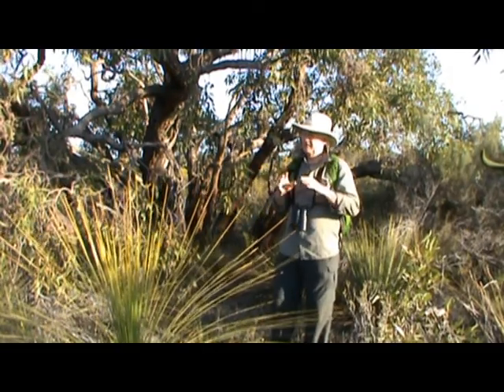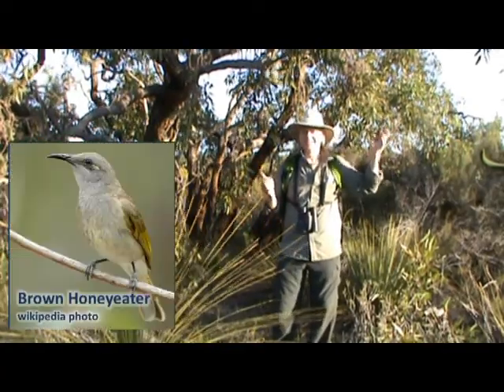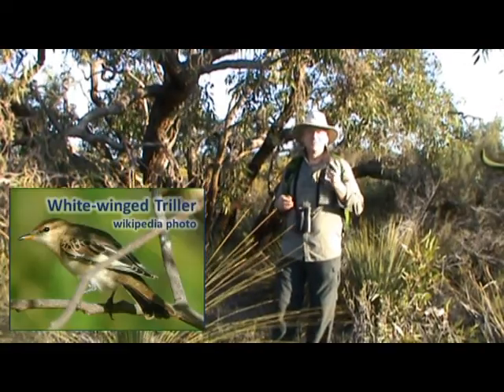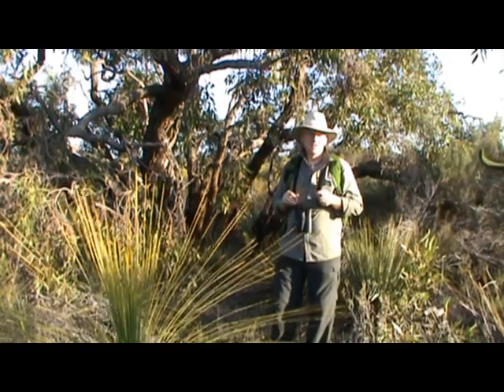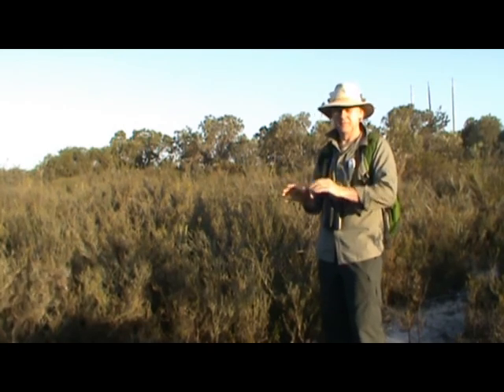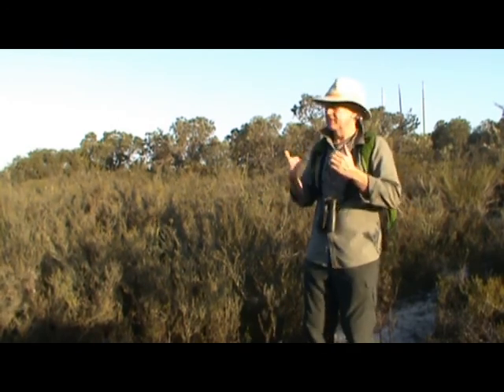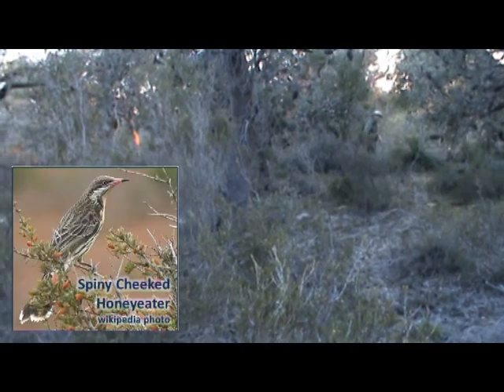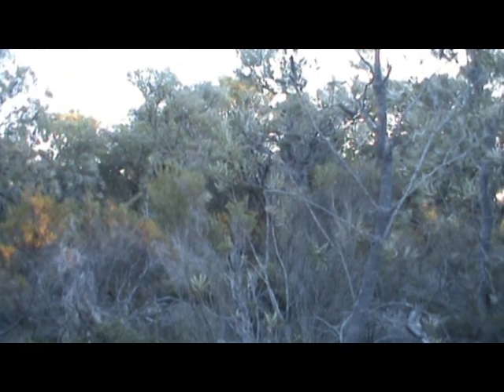remnant vegetation 1 of 7 Flora Downs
Moore Catchment Council's Western Australia State NRM Office project:
Improving Habitat and Connectivity in the Farming Landscape for Birds in the Moore River Catchment.
Birds on Farms - Gillingarra remnant vegetation
Andrew Huggett, InSight Ecology
Moore Catchment Council